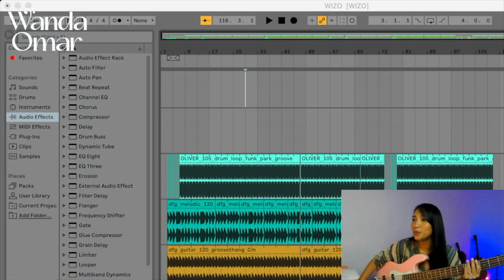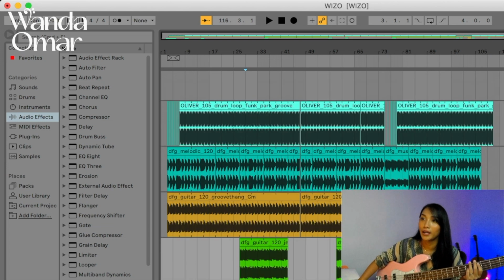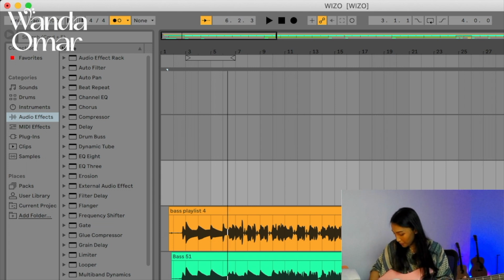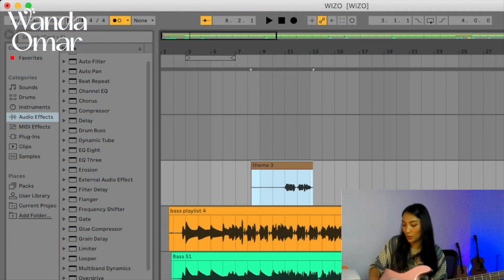Beat Attack with Wanda Omar